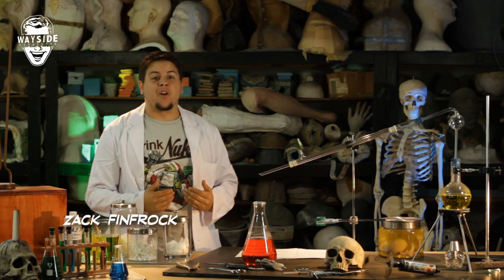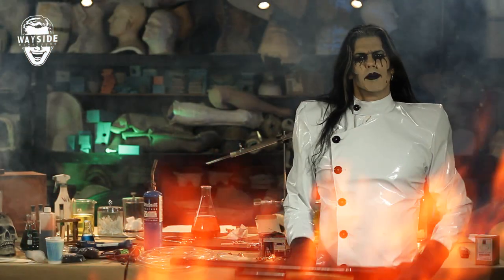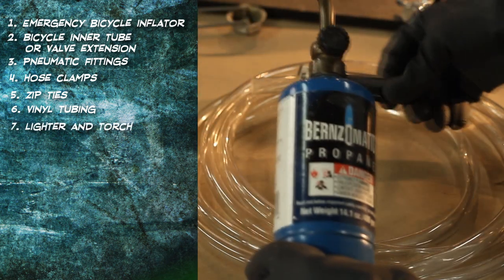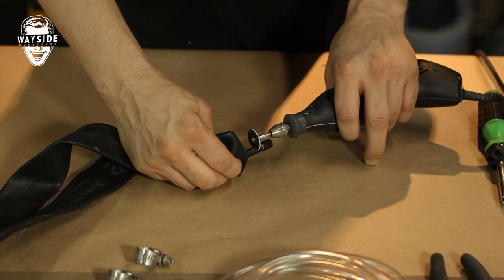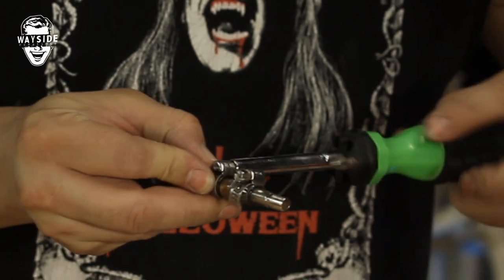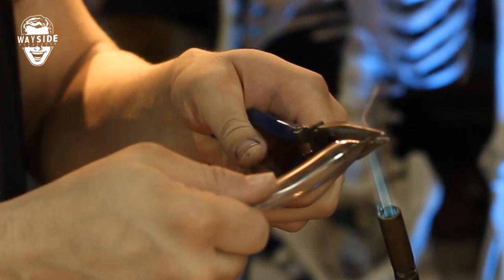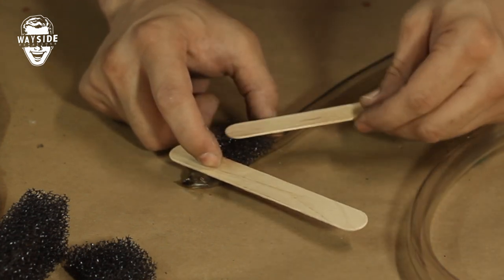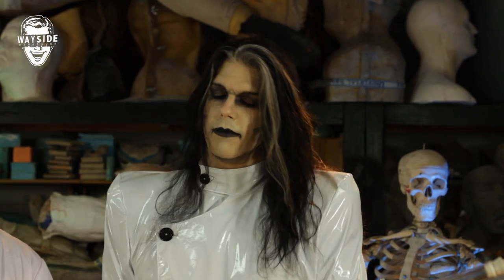Gunshot to the Head: Mad Monster Lab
Learn how to make a CO2 powered squib!

Mad Monster Lab is a DIY Effects show created by Ralis Kahn and co-hosted by Zack Finfrock. It shows the professional way to do Hollywood special effects, straight from a 20+ year veteran.  A new episode will air every other Wednesday.